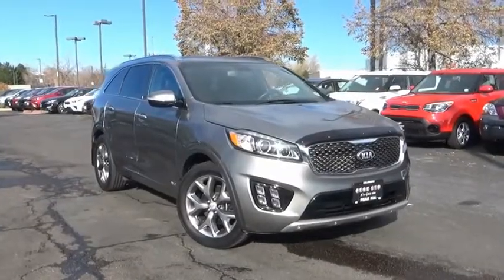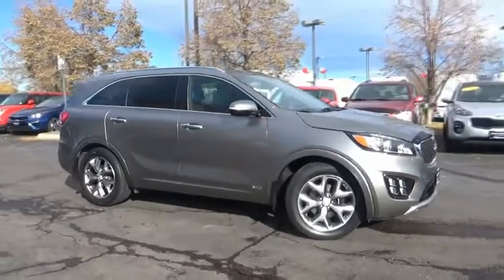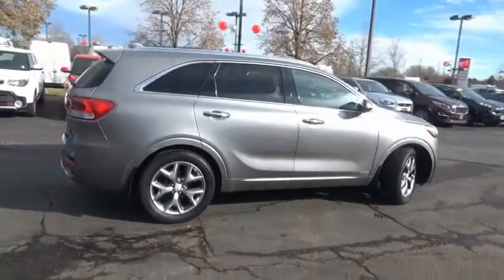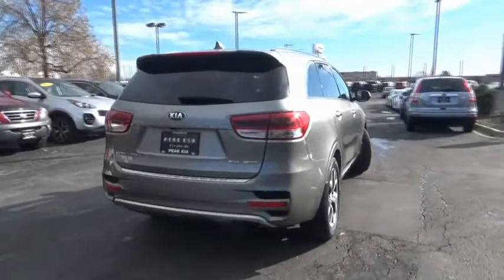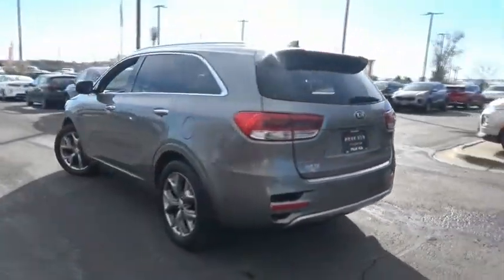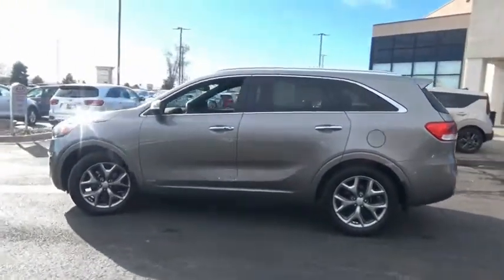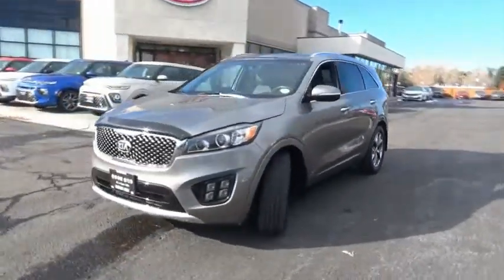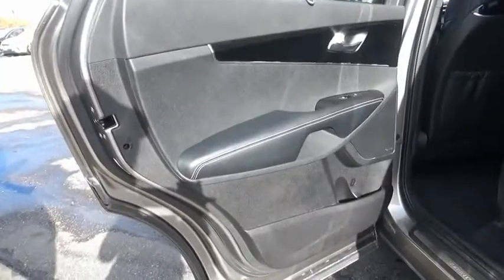2016 Kia Sorento Littleton Co GG119442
5077 S. Wadsworth Blvd

***Peak Kia Certified Pre-Owned*** This CPO Kia must pass a thorough 164 point inspection performed by a factory trained technician and comes with a 10 year/100,000 mile Powertrain warranty and the balance of the 5 year/60,000 mile Comprehensive factory warranty. This car has been tested from top to bottom from brakes to steering/suspension to transmission to engine and electrical. Required maintenance and a road test has been performed and this Kia passed with flying colors. Recent Arrival! One Owner, Automatic, Clean Vehicle History Report, AWD, Leather, Heated Seats, Sunroof, 4 Cylinder Turbo, Navigation System. Titanium Silver AWD 6-Speed Automatic with Sportmatic 2.0L DOHCLocated in Littleton CO, serving the greater Denver area, including Lakewood, Highlands Ranch, Englewood, Centennial, Arvada, and Aurora.